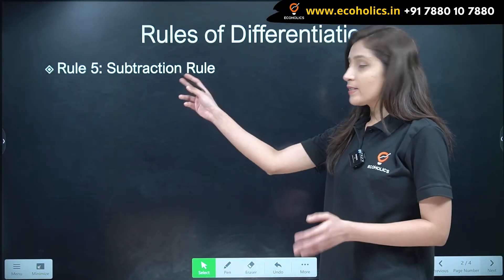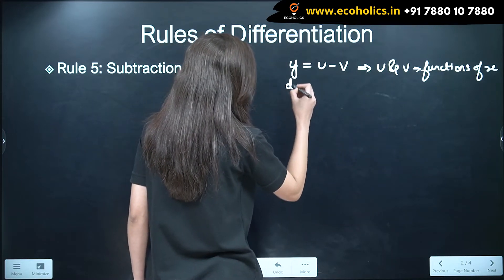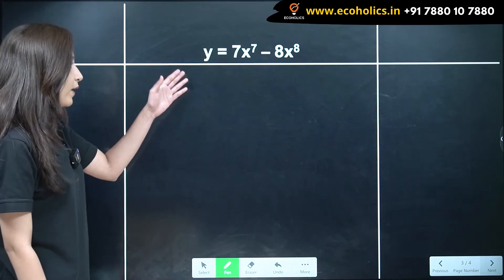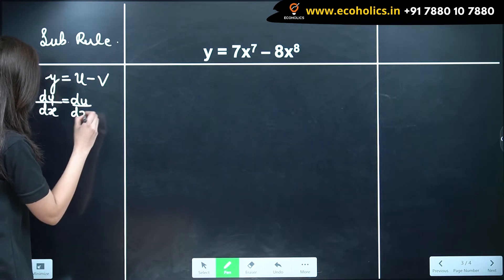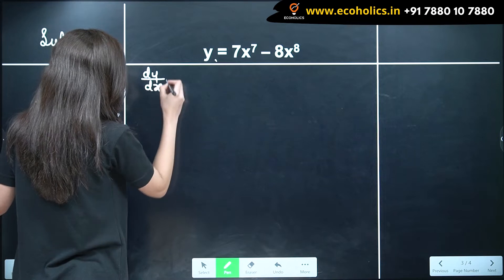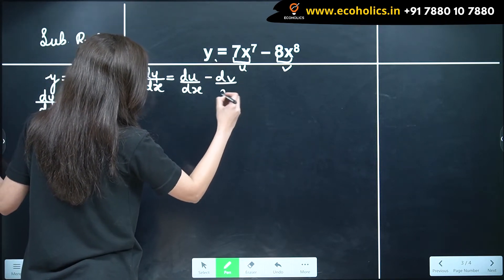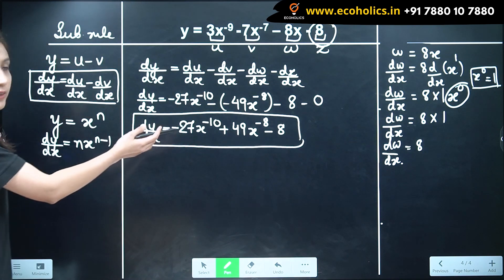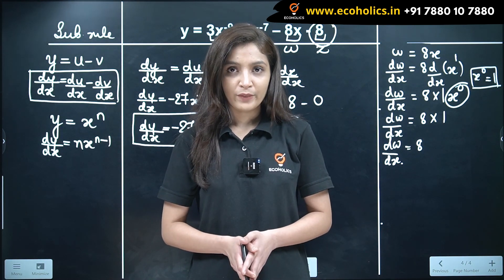What is Subtraction Rule? | Rules of Differentiation | Ecoholics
Want to understand the rule of subtraction better?
In our previous videos, we have discussed four rules of differentiation, and in this video, we will be focusing on the subtraction rule of differentiation. To get a deeper understanding of rule of subtraction, download our app or log on to our website and access notes, video lectures and much more to study economics the smart way.

1.UPSC Indian Economic Service
2. UPSC Economics Optional
3. RBI Grade-B DEPR
4. GATE Economics
5. IIT JAM Economics
6. UGC NET Paper 1
7. UGC NET Economics
8. MA Entrance
9. Mathematical Economics
10. Econometrics
11. NABARD
12. SEBI Research Stream
13. UG Economics
14. PG Economics
15. Ph.D. Research
16. Indian Economy for UPSC